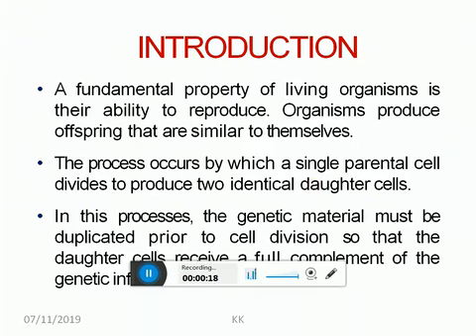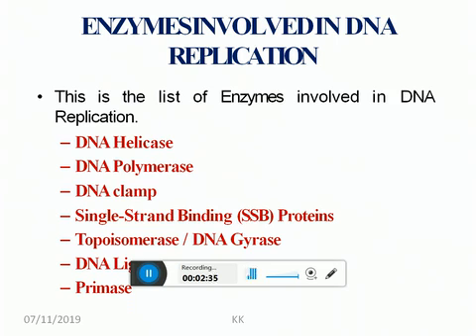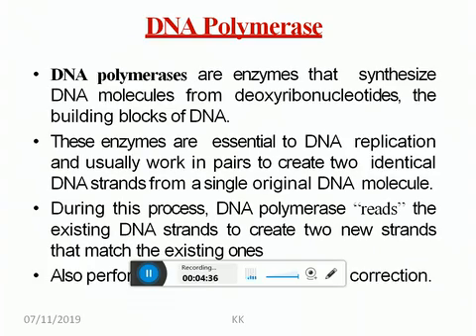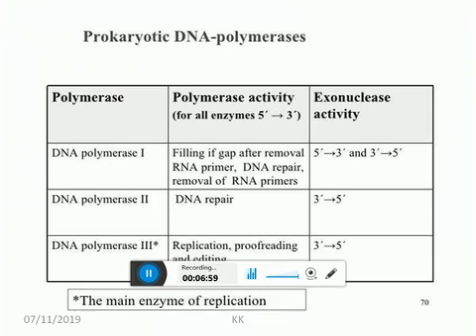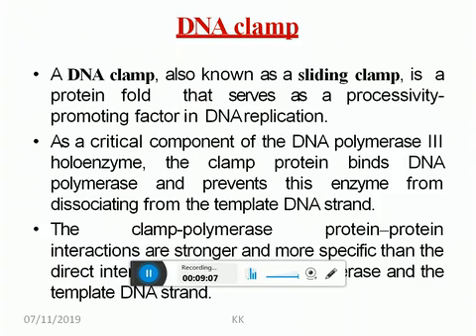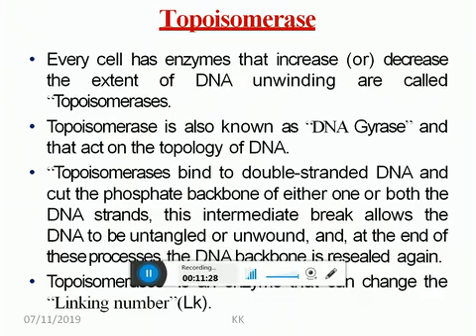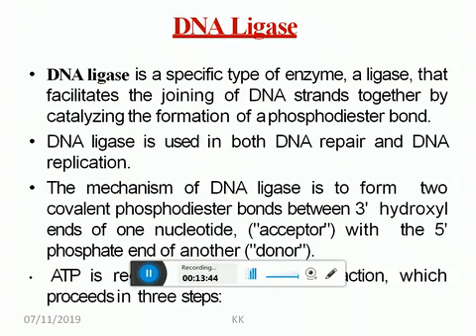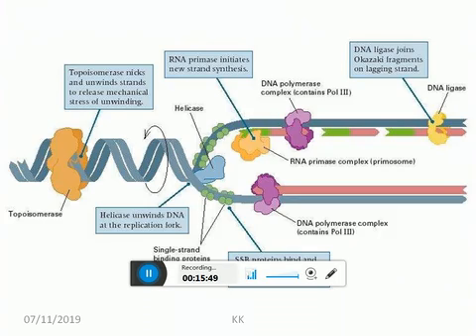ENZYMES INVOLVED IN DNA REPLICATION K KARTHIKA BIOCHEMISTRY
DNA REPLICATION IS THE BIOLOGICAL PROCESS OF PRODUCING TO IDENTICAL REPLICAS OF DNA. DNA REPLICATION OCCURS IN NON-LIVING ORGANISM ACTING AS THE MOST ESSENTIAL FOR BIOLOGICAL INHERITANCE